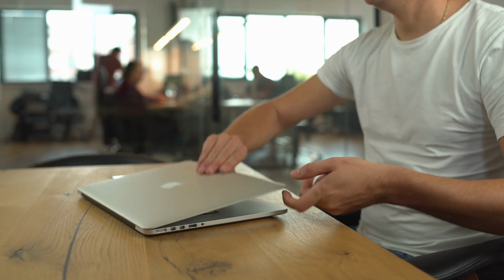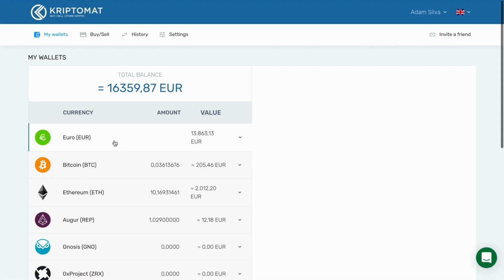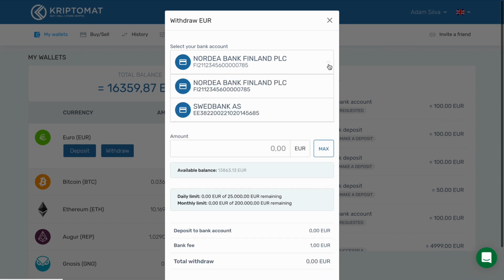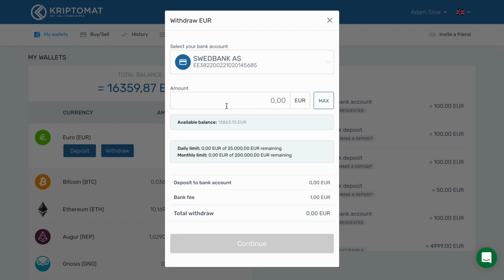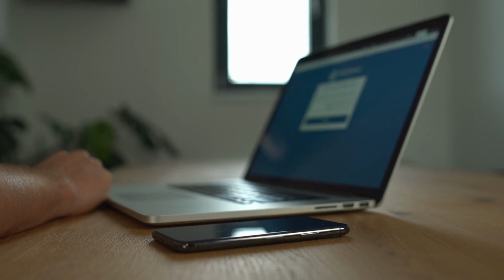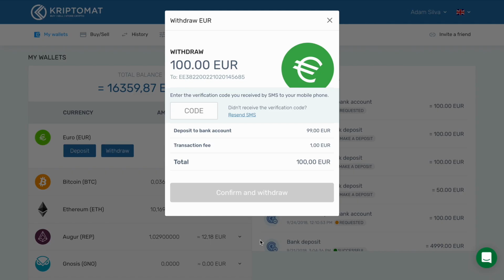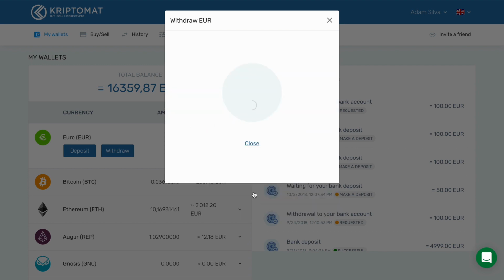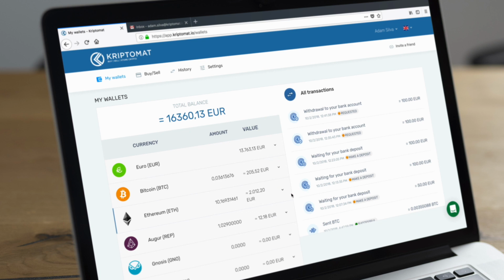[OLD] How to Withdraw EUR | Kriptomat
Find out how to withdraw funds from your Kriptomat account to your bank account.

Text Instructions:
How to Withdraw EUR

In this video, you will learn how to withdraw funds from your Kriptomat account to your bank account.

First log in to your Kriptomat account and go to the My Wallets tab.

Choose Euro and click the Withdraw button.

A dialog box will open up. If you have multiple bank accounts, you will first have to select the bank account from which you want to withdraw your funds.

Enter the euro amount that you want to withdraw. Click MAX if you want to withdraw all of your euro funds.

Click Continue to go to the next screen where you will have to confirm the transaction.

Once you do this, you will receive an SMS on your mobile phone.

Enter the verification code from the SMS into this field.

When you are ready to make the withdrawal, click Confirm and Withdraw.

A dialog box will appear saying the transaction was successful. Close this dialog box.

You can now check the status of the transaction and you can expect to receive your funds within three working days.